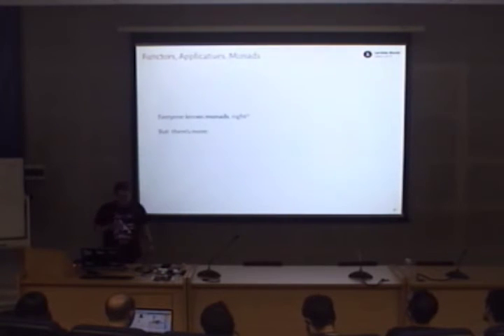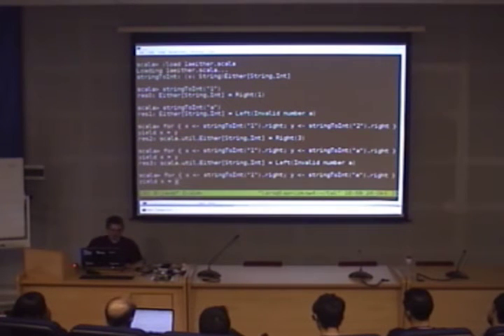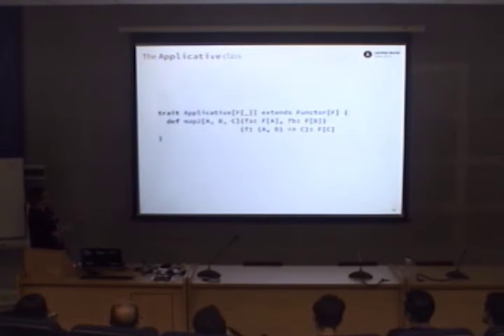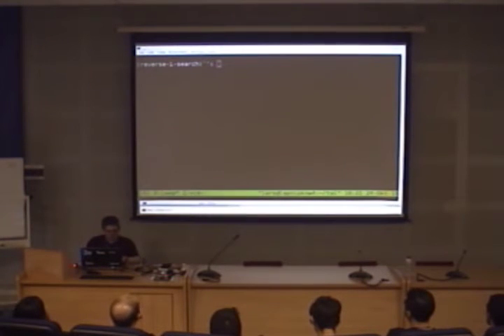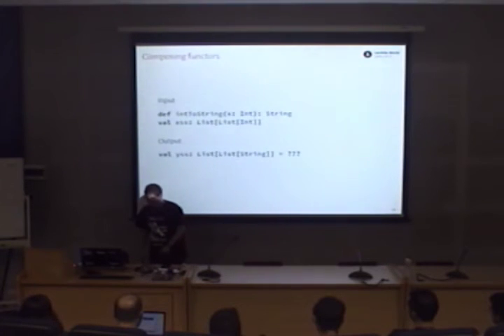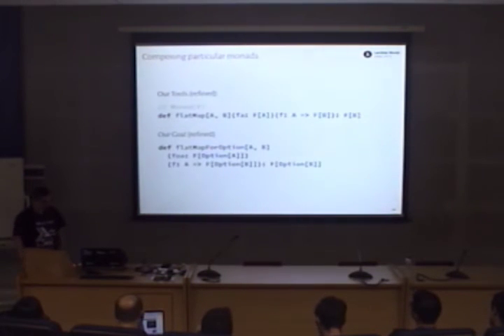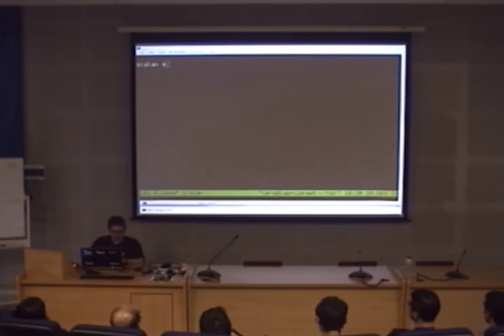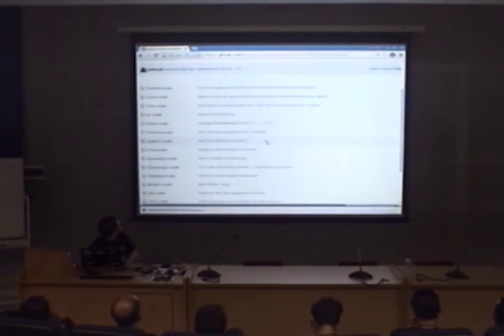OptimusPrimeT - Lars Hupel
Everybody knows monads by now, so a talk about monads would hardly be worthwhile. Lets take it to the next level: monad transformers. Well learn what they are, how they naturally emerge in your code base and how to make good use of them in Scala nd maybe even how to create your on